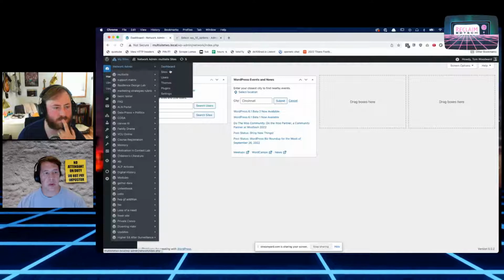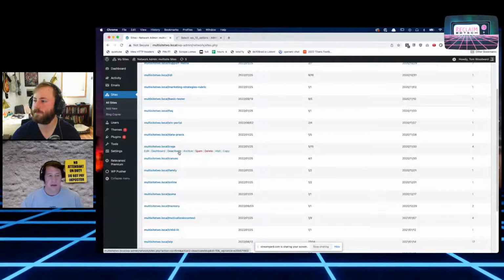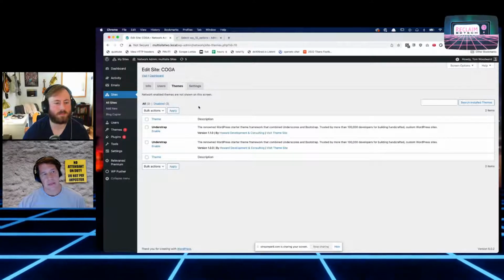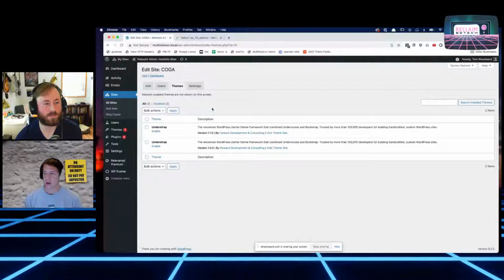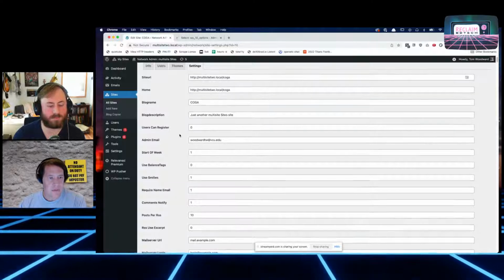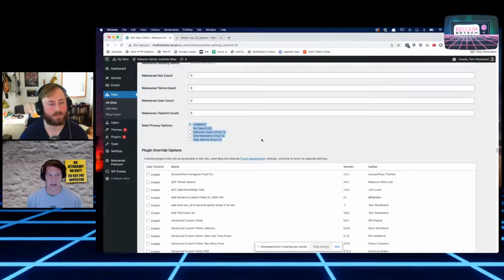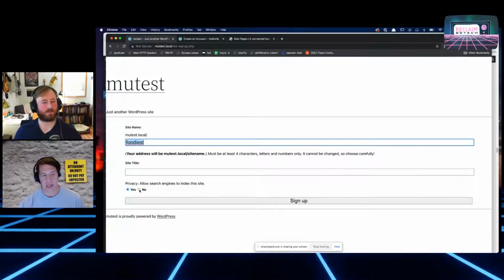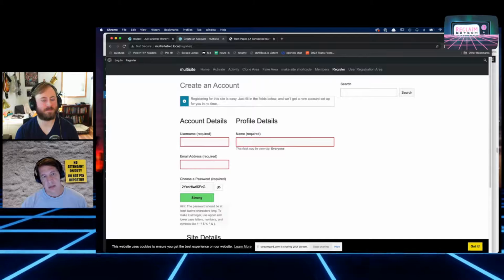Working with Multisite